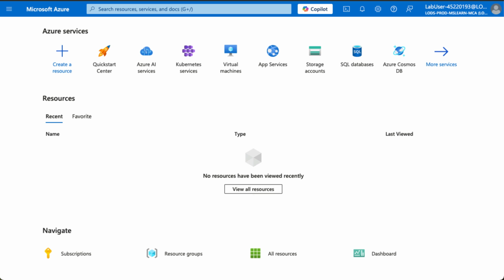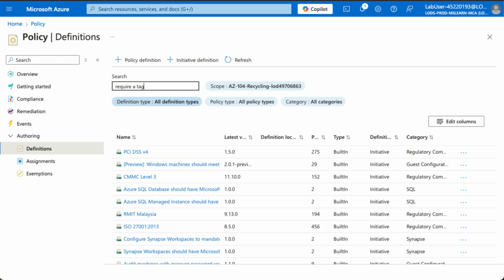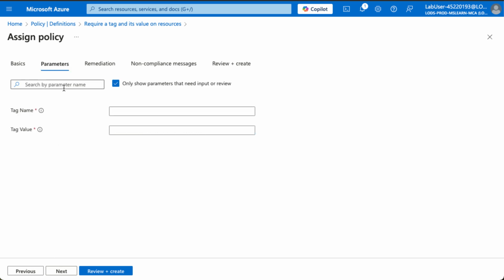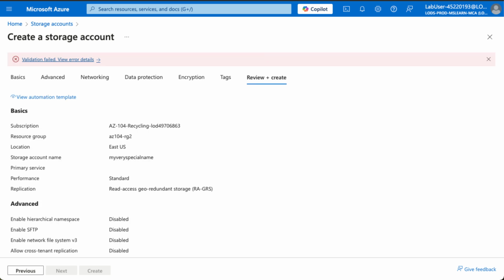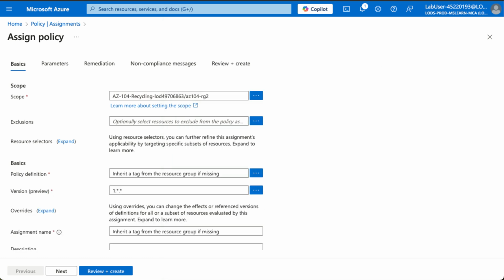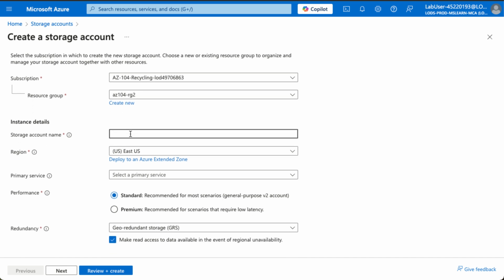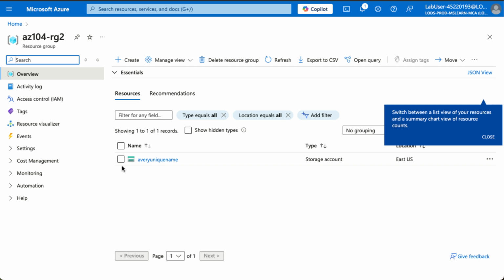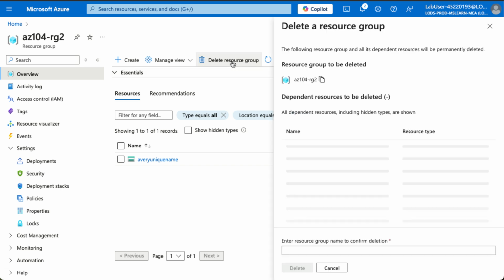AZ-104 Microsoft Azure Administrator Lab2b: Manage Governance via Azure Policy 20241028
Interactive lab simulations:
- Manage resource locks. Add a resource lock and test to confirm.
- Create an Azure policy. Create an Azure policy that restricts the location resources can be located. Create a new resource and ensure the policy is enforced.
- Manage governance via Azure policy. Create and assign tags via the Azure portal. Create an Azure policy that requires tagging. Remediate non-compliant resources.